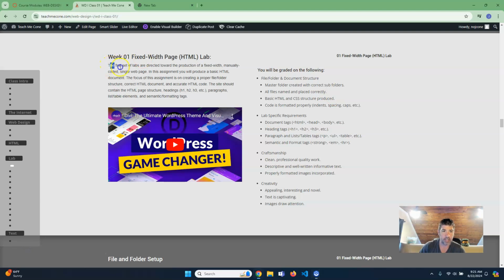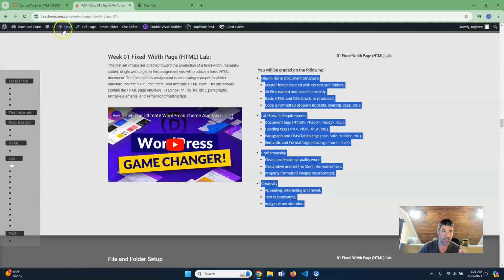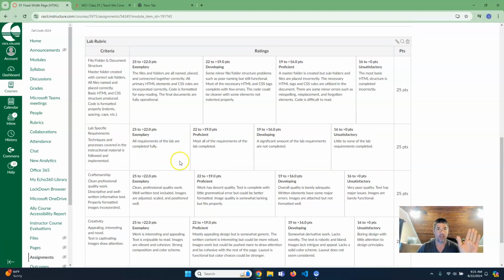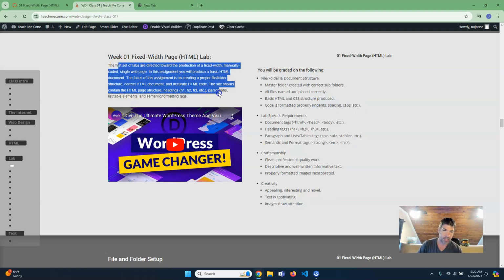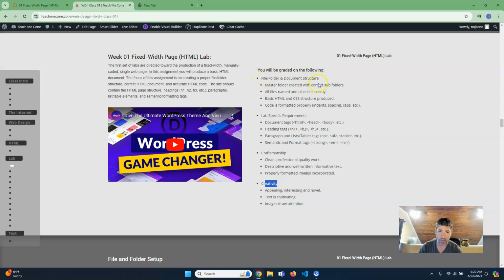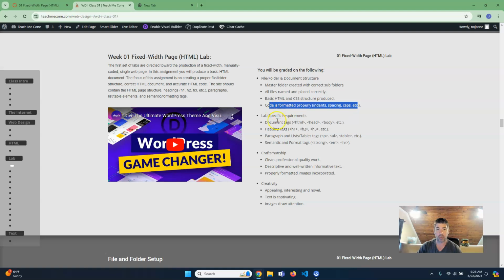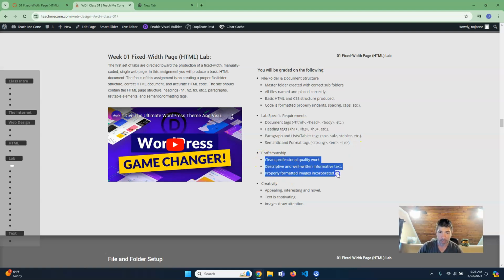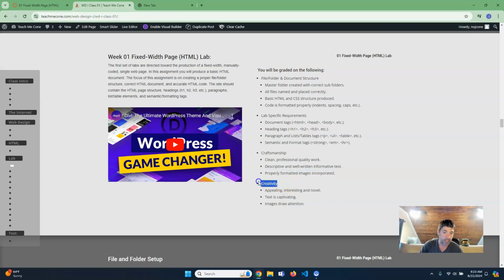wd1 01 12